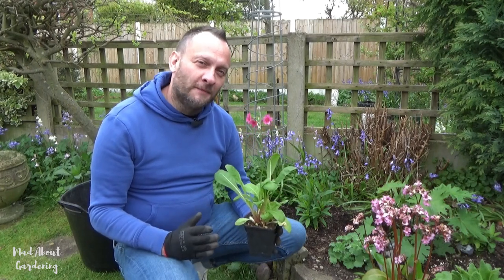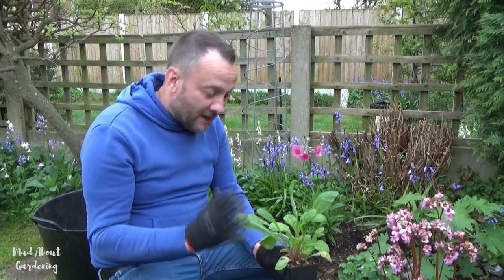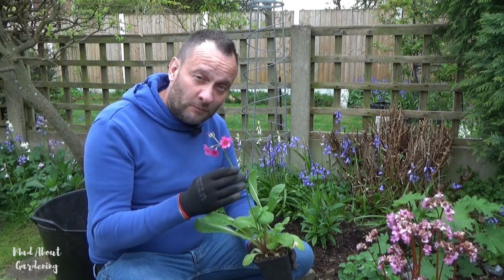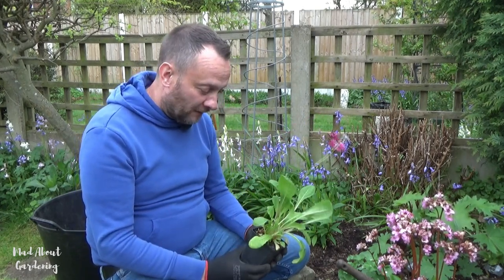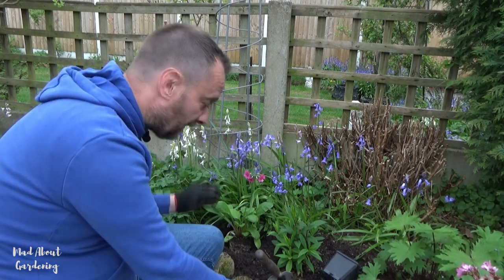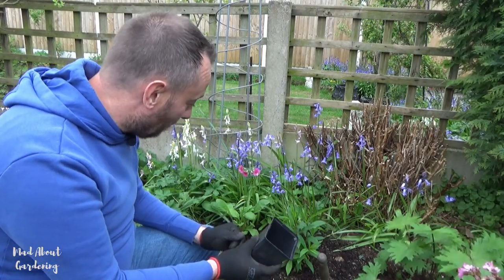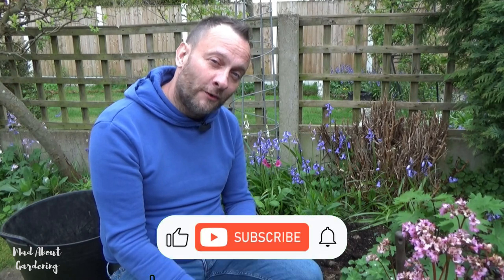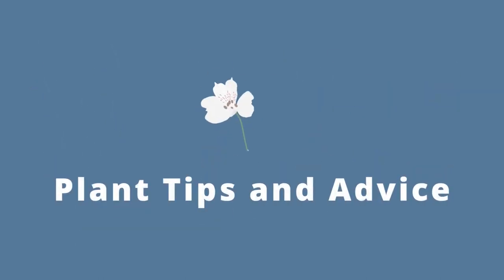Planting Primula japonica 'Miller's Crimson' | Plants for Moist Soil | Growing Candelabra Primulas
In this video we are planting one of our favourite candelabra primulas - Primula japonica 'Miller's Crimson'. This is a very beautiful primula with whorls of crimson flowers in late spring to early summer.